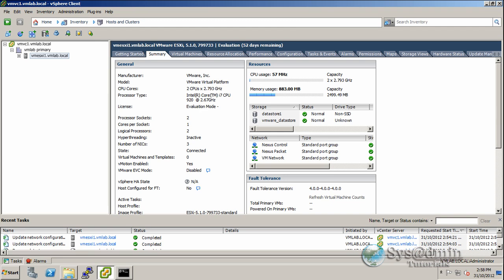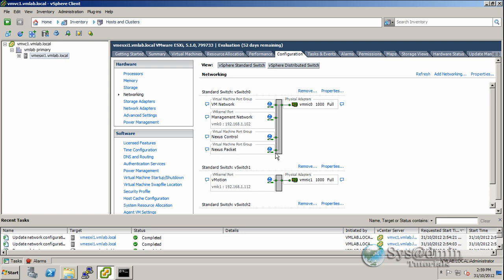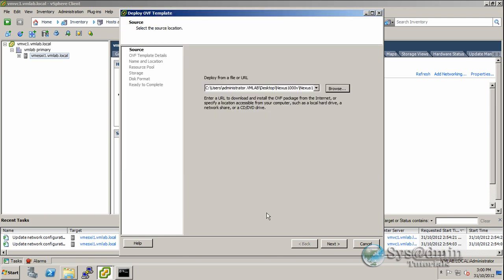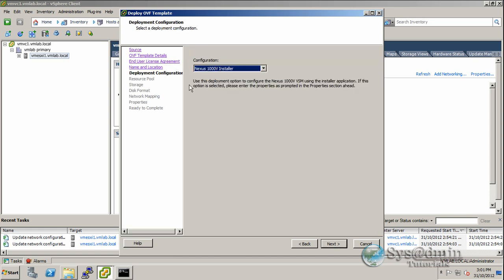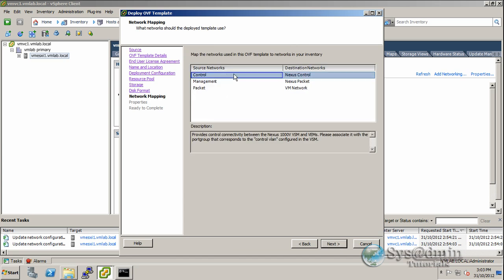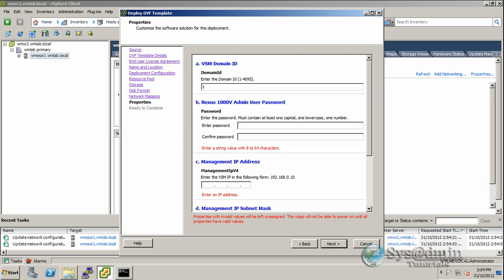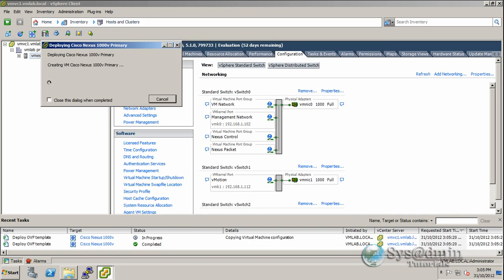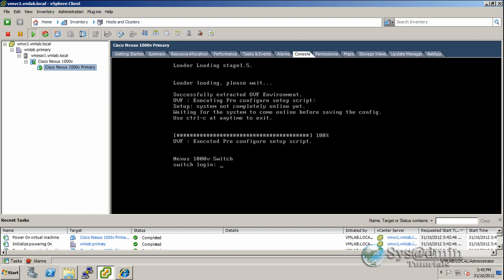Cisco Nexus 1000v Install and Configure within VMware vSphere 5.1 - Part 1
In Part 1 of this video tutorial series we look at installing the Cisco Nexus 1000v Primary Virtual Switch Module or VSM, as a virtual machine within VMware vSphere 5.1